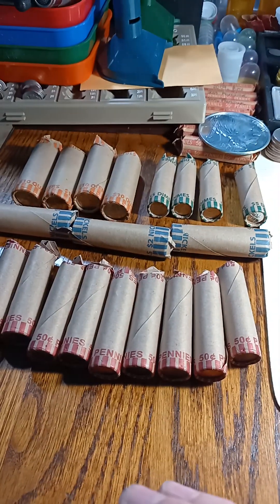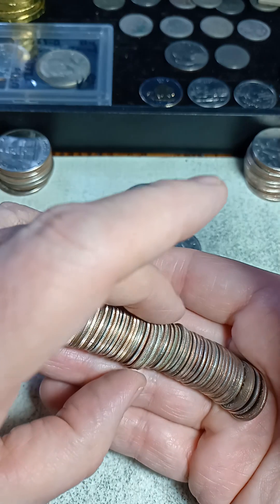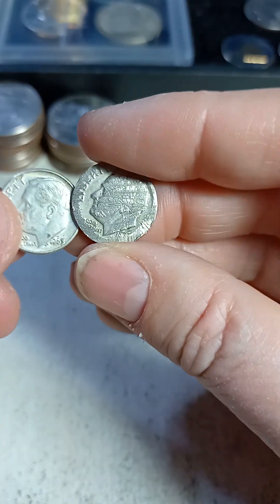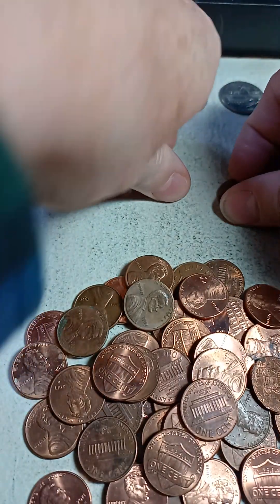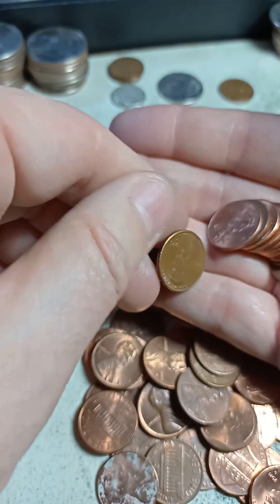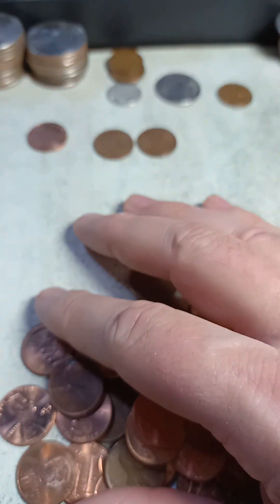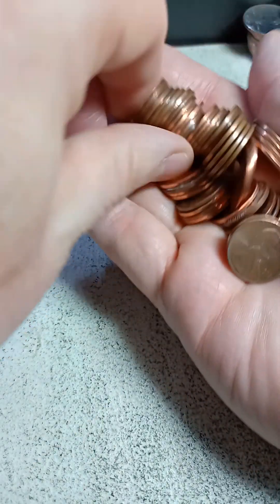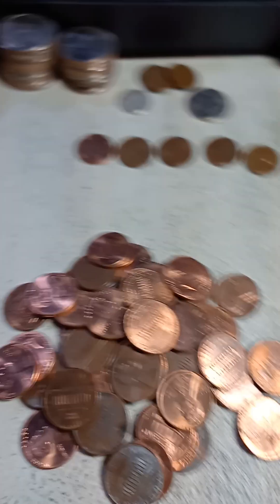First silver dime of 2023.